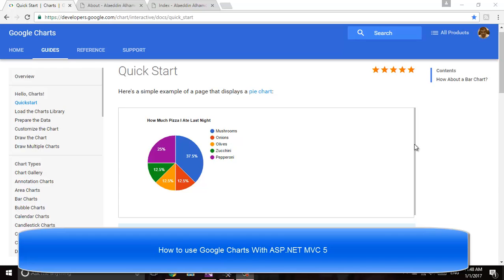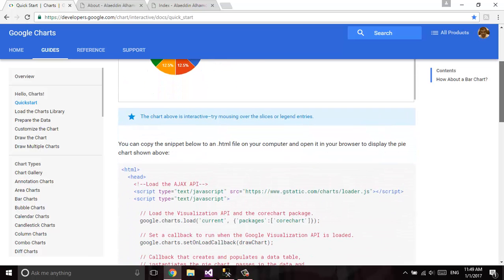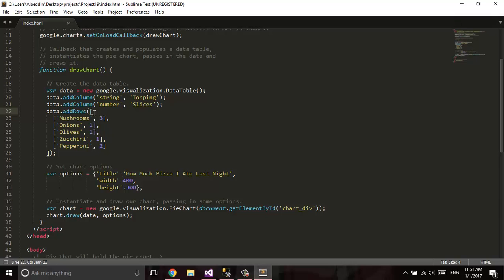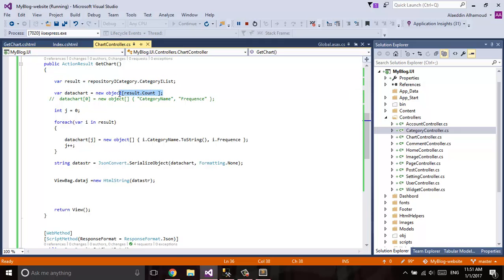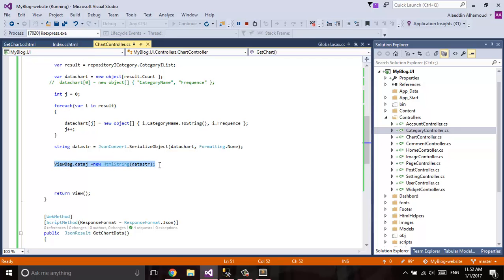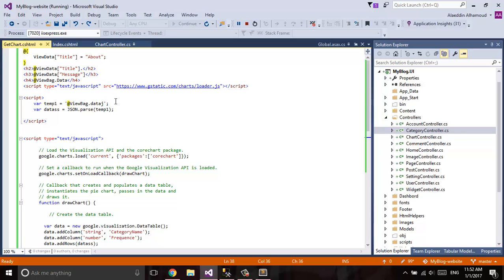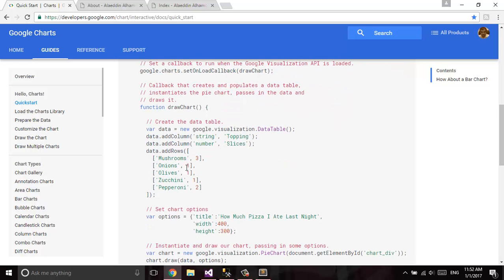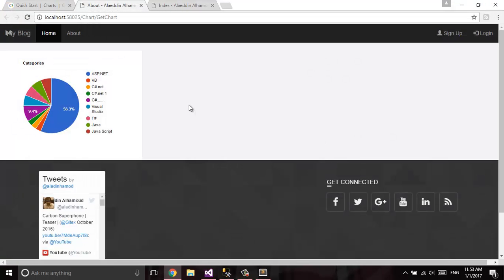MVC 5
2 ways with ViewBag And Ajax